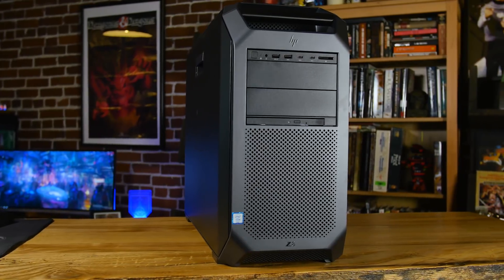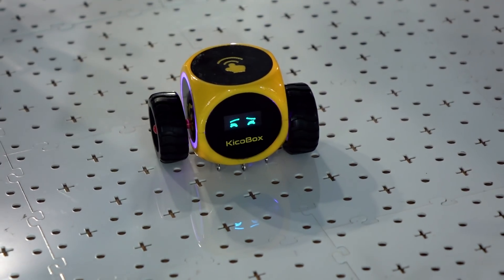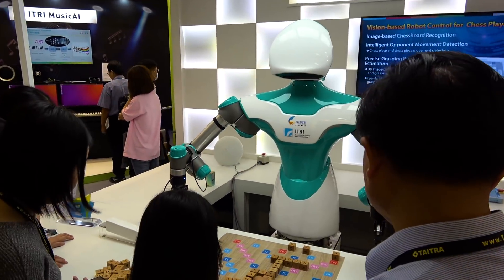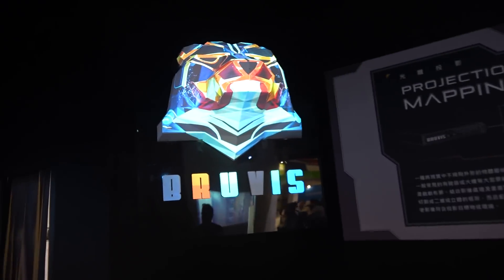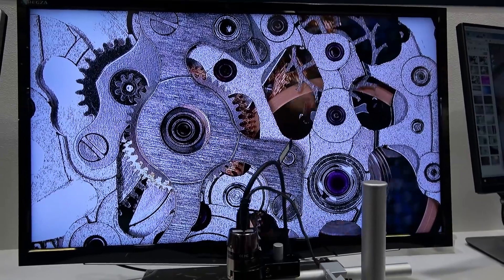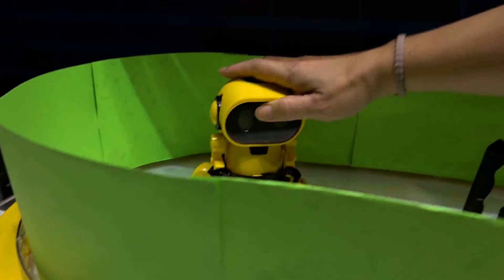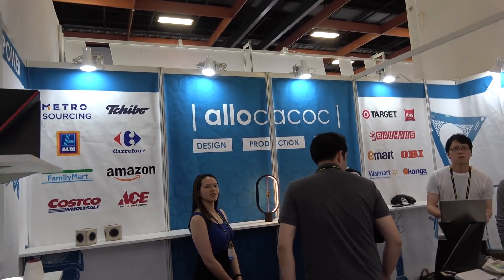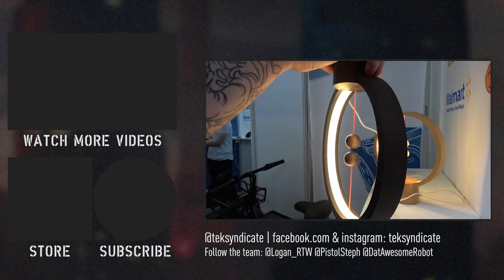Weird Tech Compilation of Computex 2018